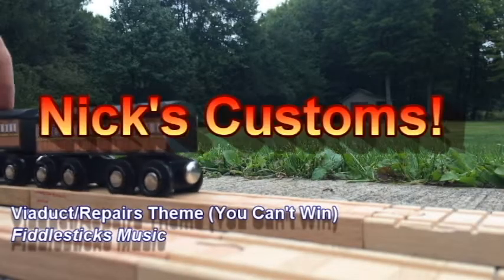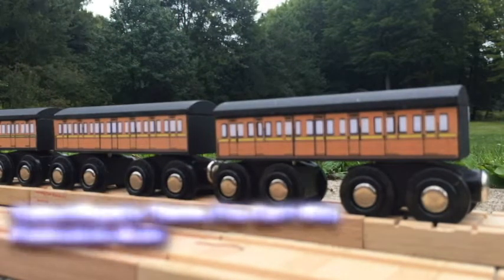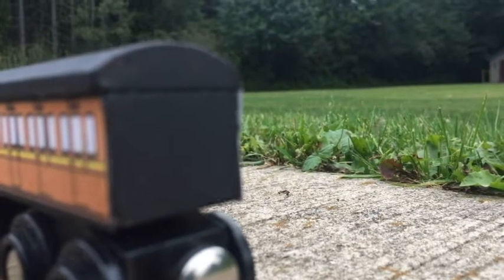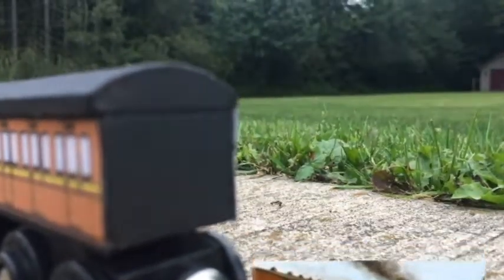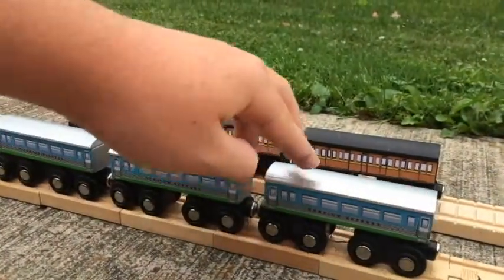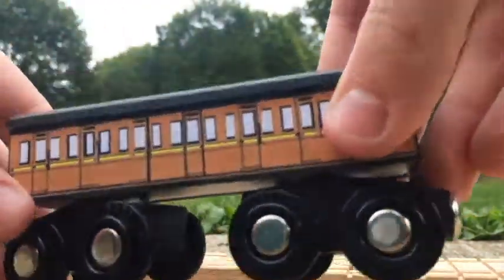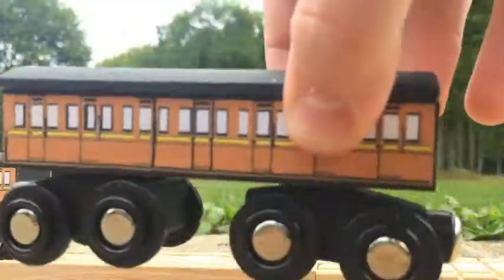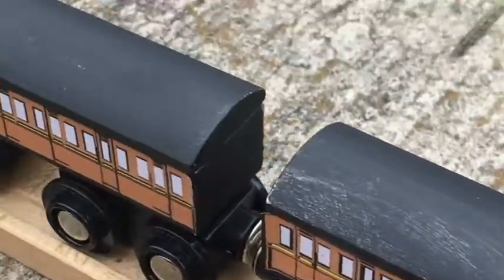Brown Express Coaches - Nick's Customs!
What do you all think of this new style of custom videos? Music by Fiddlesticks Music.